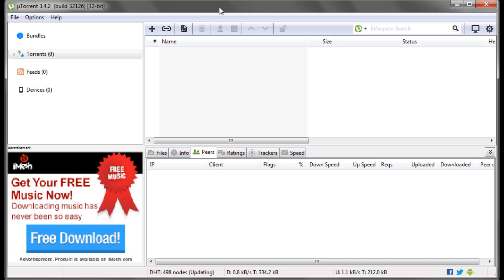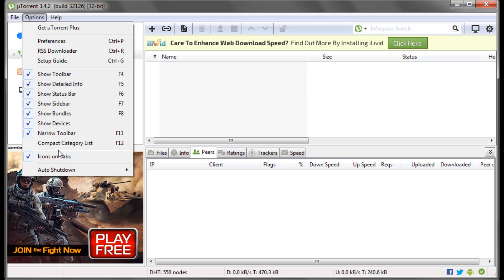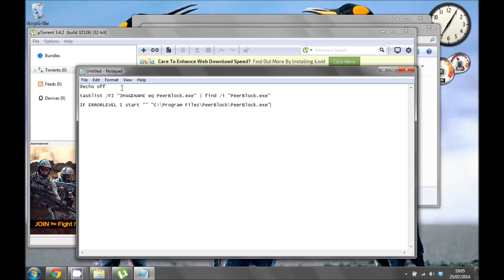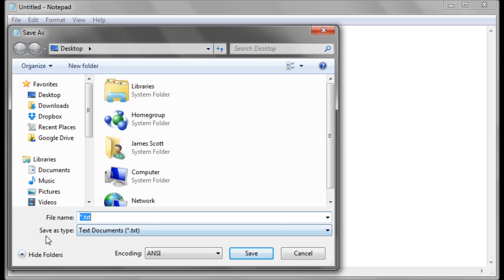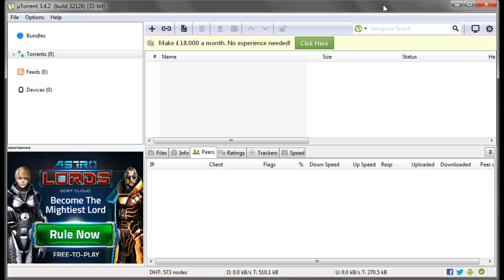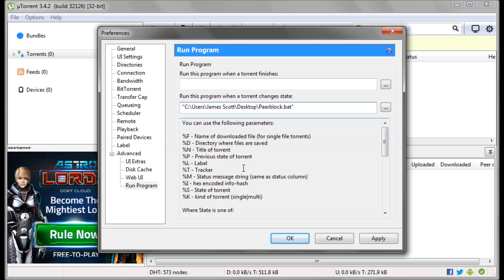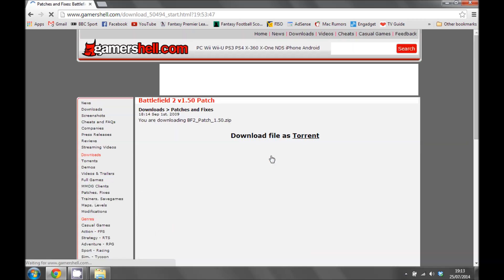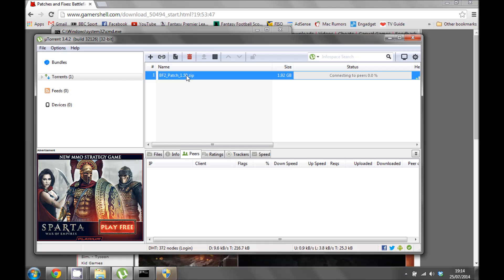How To Make Peerblock Open With uTorrent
A really quick tutorial showing you how to make Peerblock open whenever you start a torrent.

The code for the batch file:
@echo off

tasklist /FI "IMAGENAME eq PeerBlock.exe" | find /i "PeerBlock.exe"

IF ERRORLEVEL 1 start "" "C:\Program Files\PeerBlock\PeerBlock.exe"